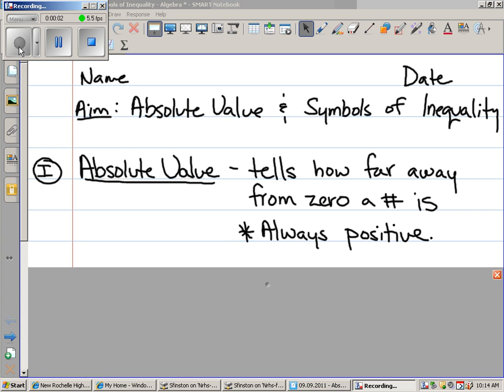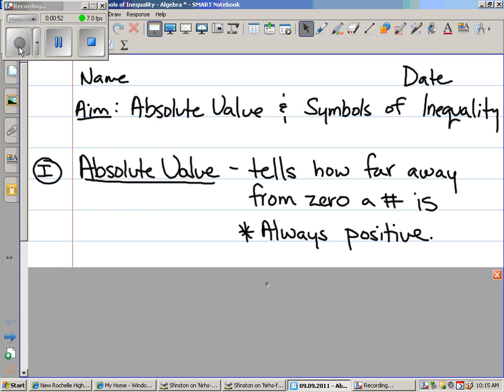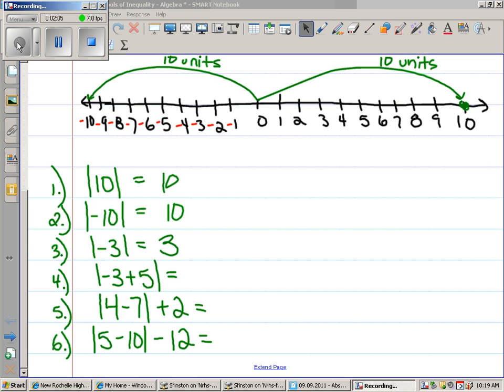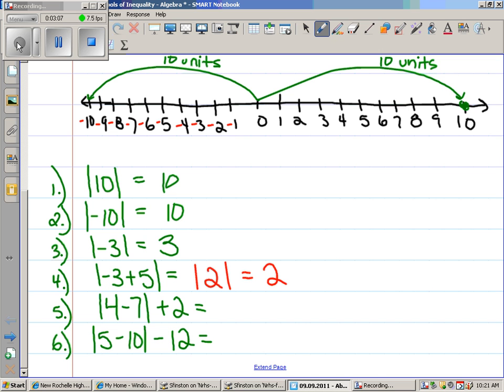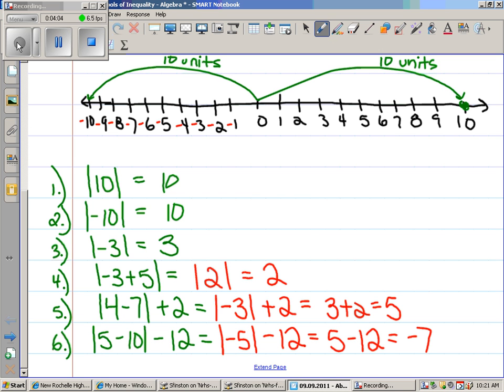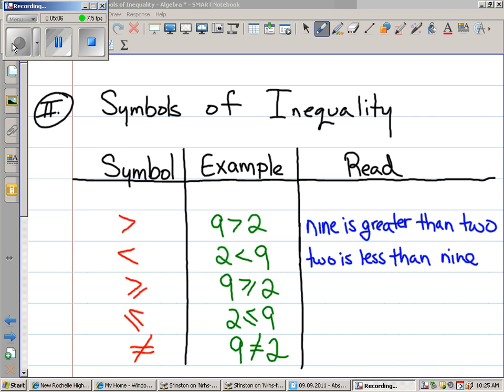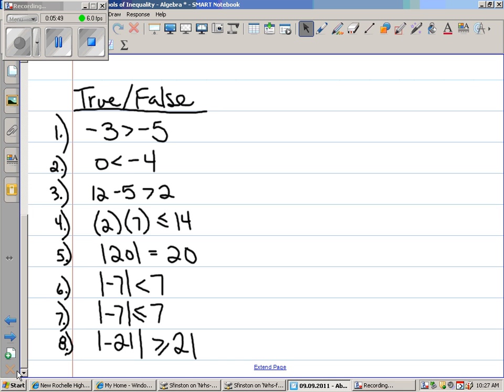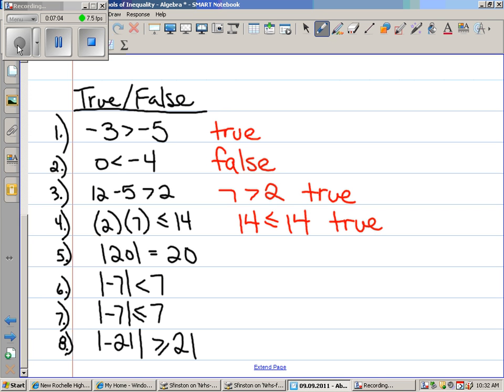09.09.2011 - Algebra - Absolute Value & Symbols of Inequality